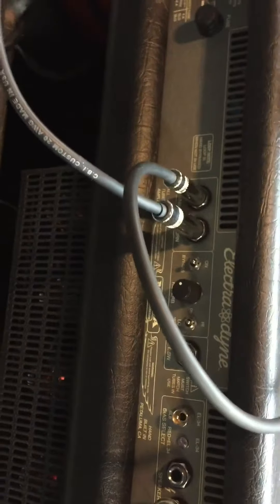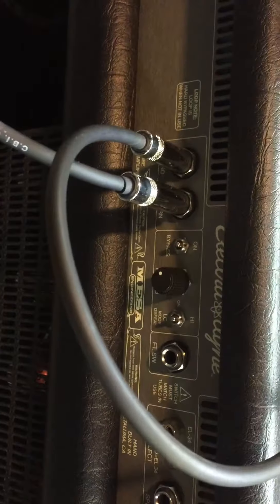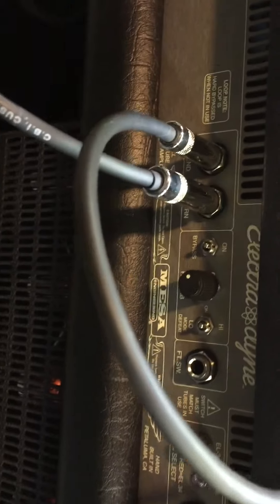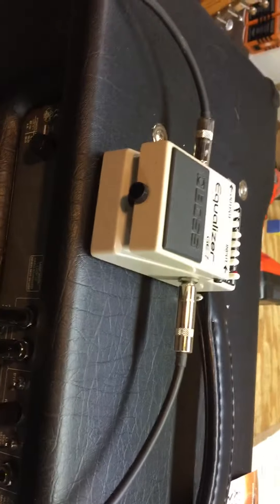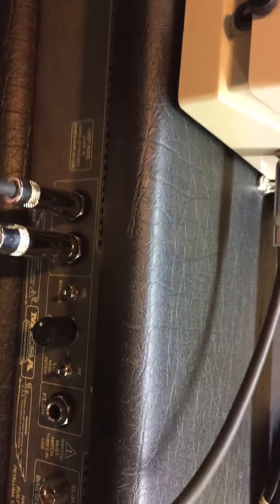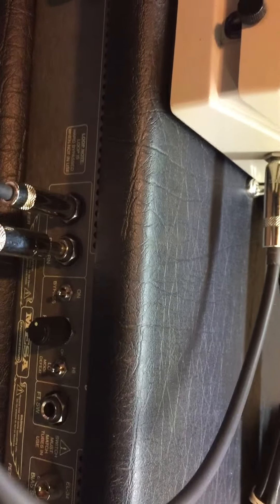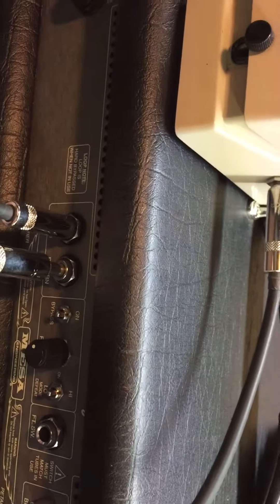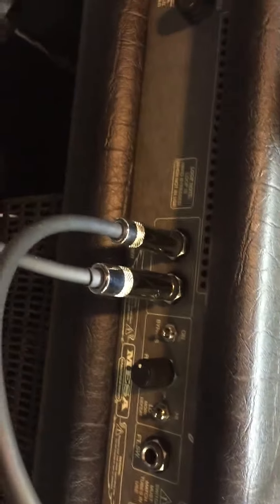Mesa Boogie Electradyne Squeal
Quick FYI: If you experience a loud squeal when using the effects loop in a Boogie Electradyne it's because the effects loop cable isn't plugged quite all the way into the return jack.